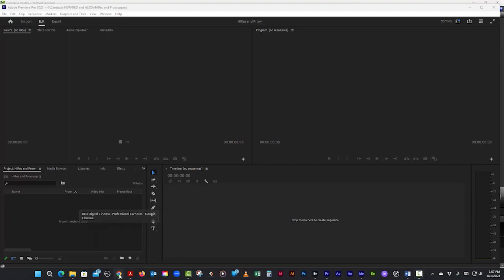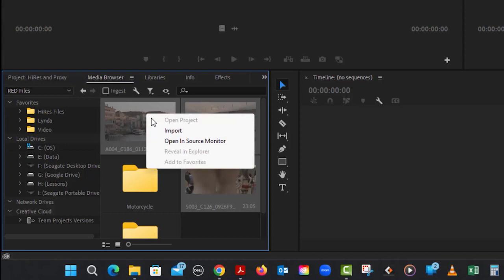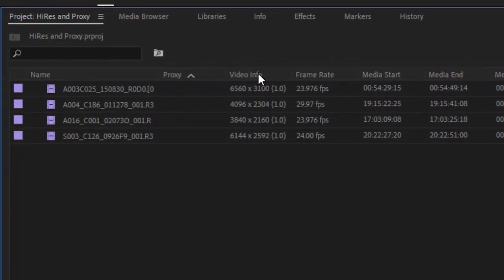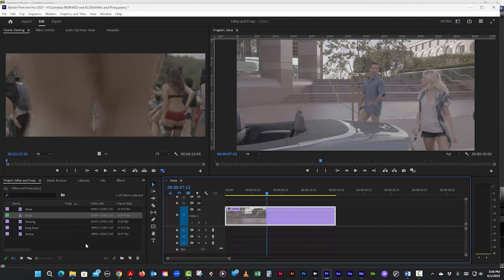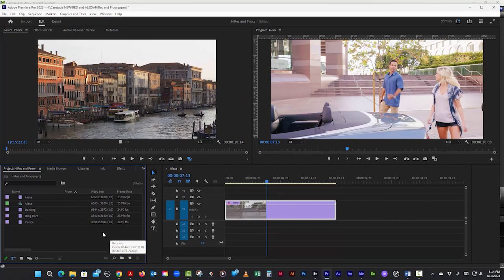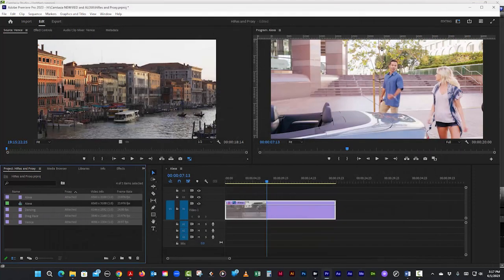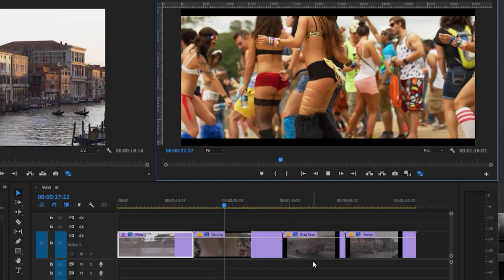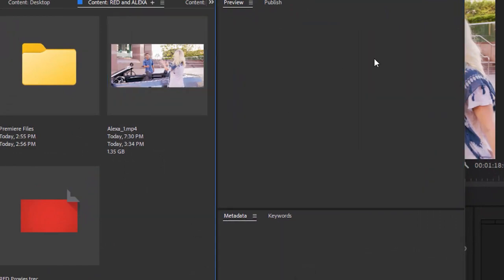Working with RED files and Arriflex Files - Using LUTS and Making Proxies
How import RED and Arriflex files and color grade with LUTS and make proxies.